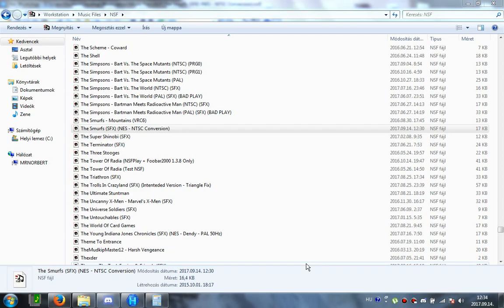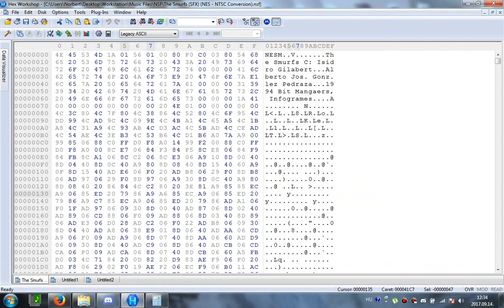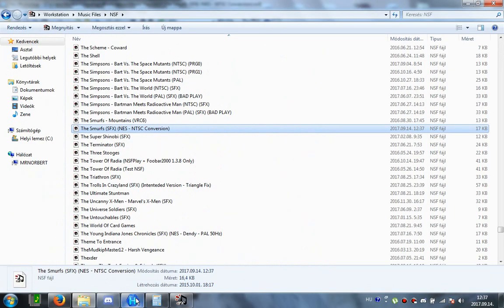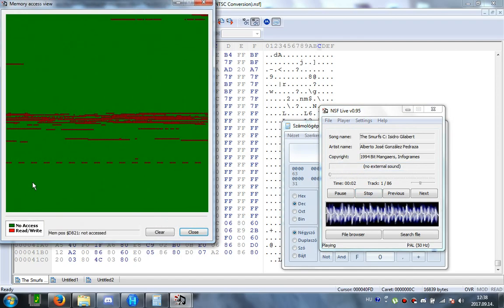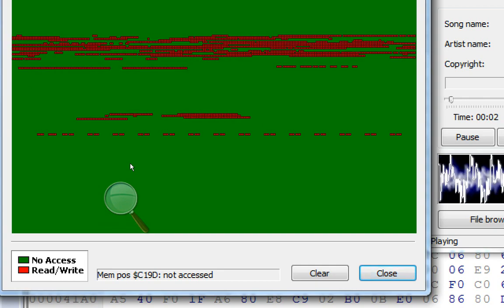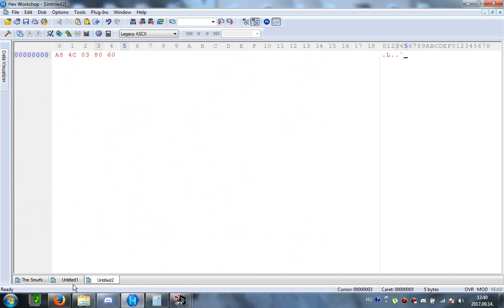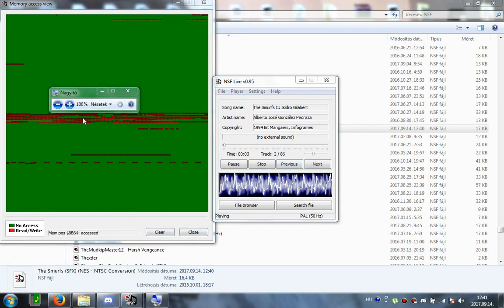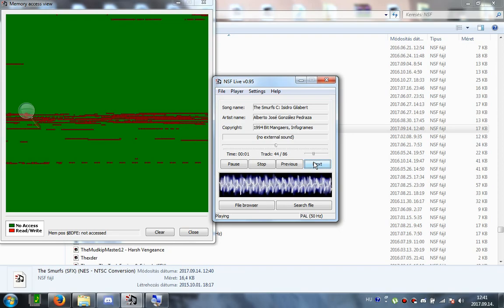Behind The Scenes Of NSF Ripping: Smurfs weirdness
A somewhat professional in-depth analysis of the NES Smurfs game's sound driver.